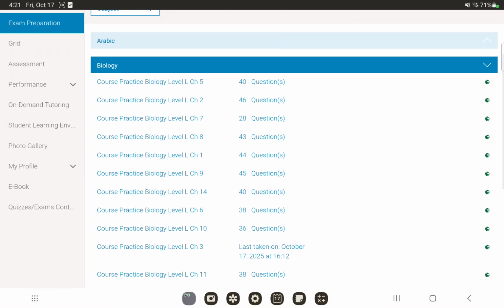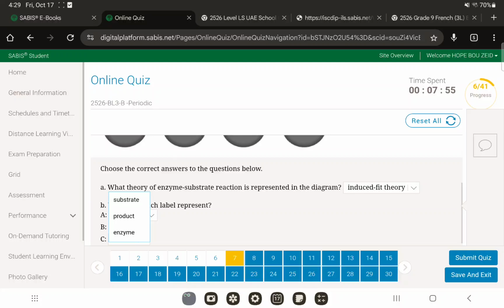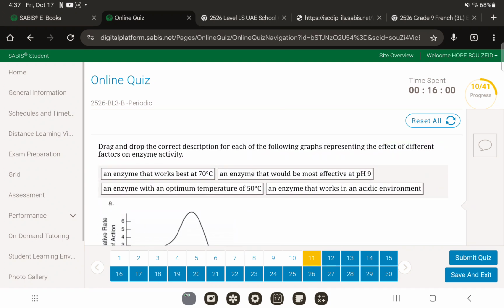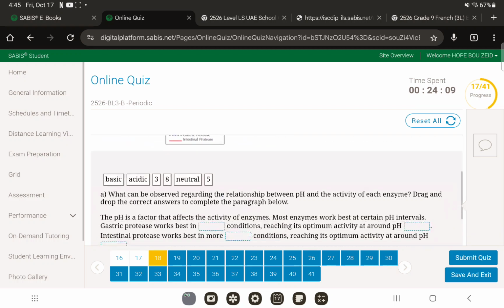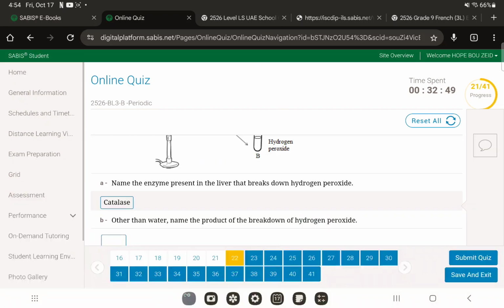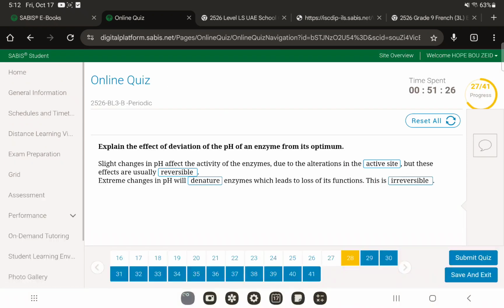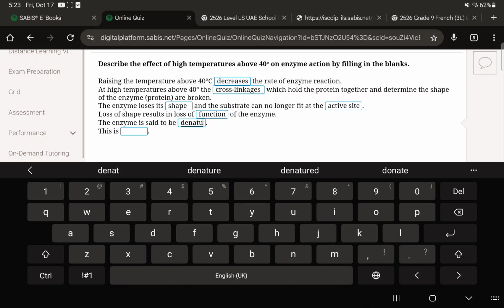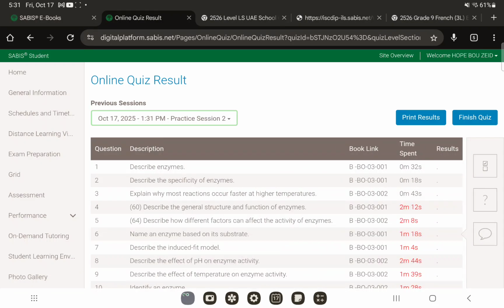November 25, 2025